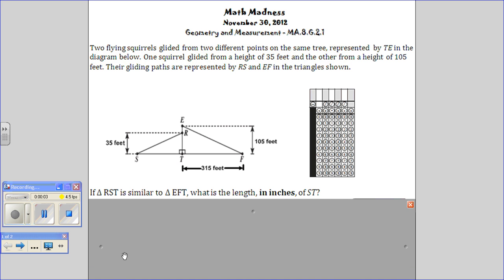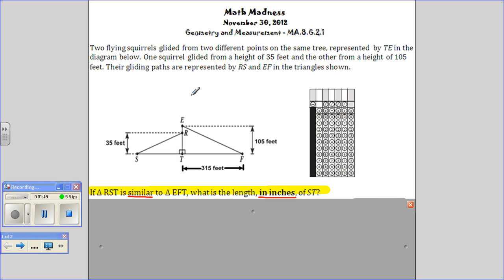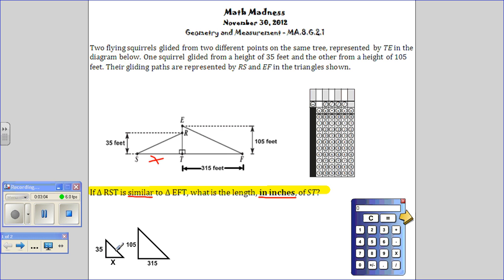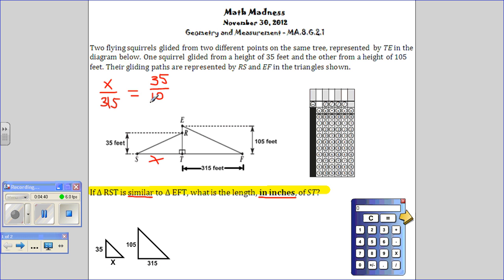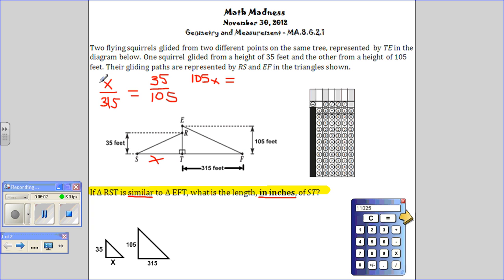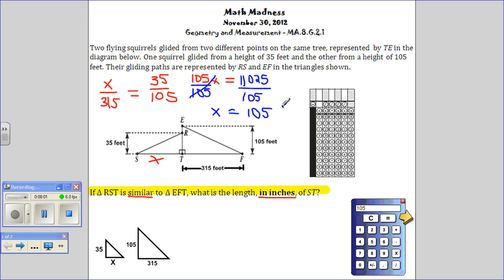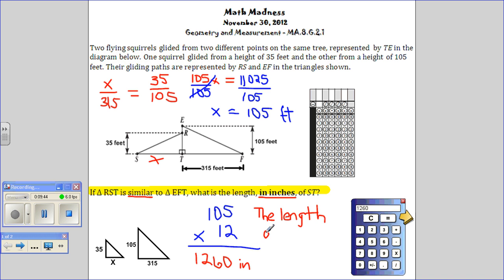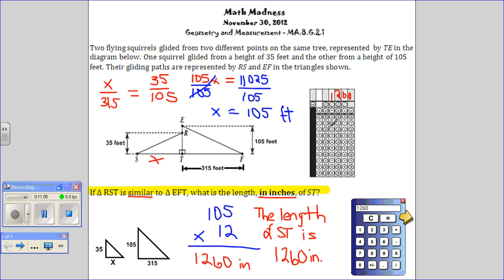Math Madness Nov 30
real one